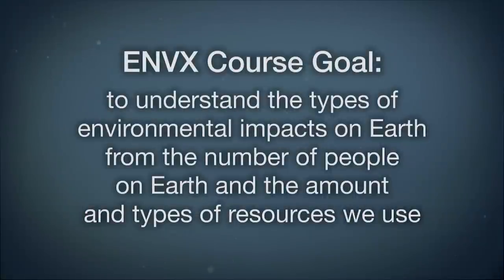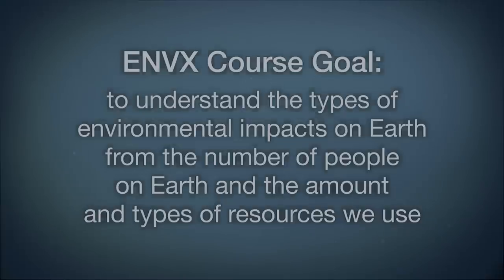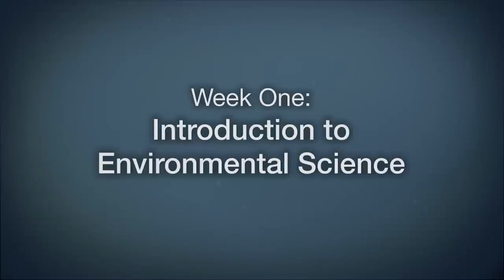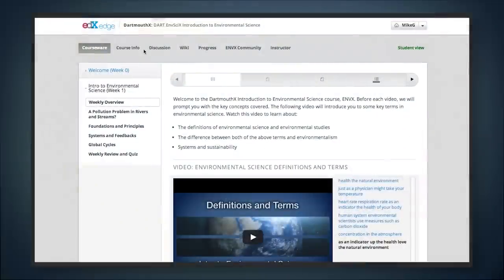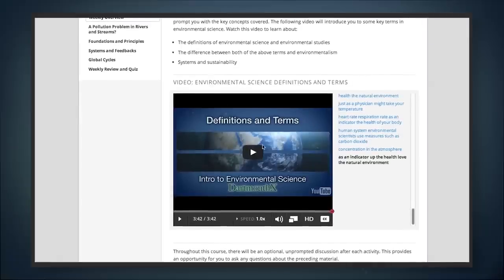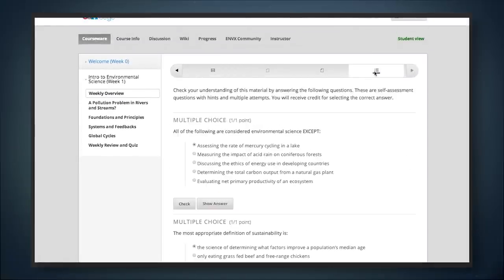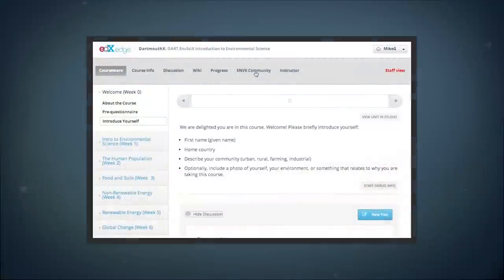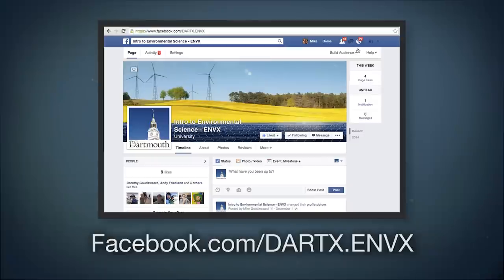Pre-course Welcome and Introduction